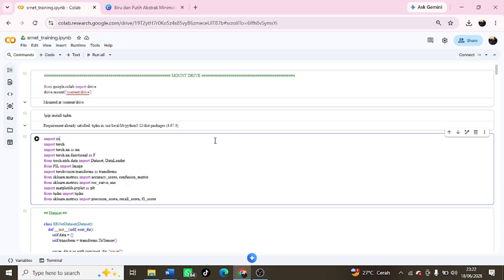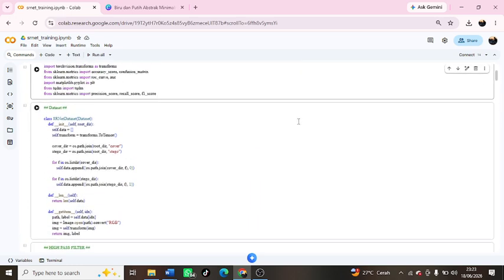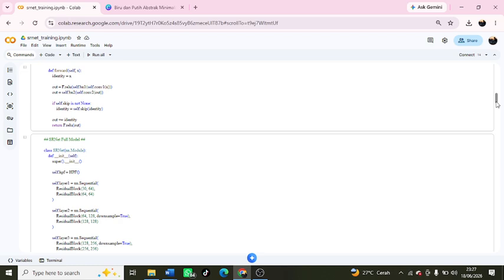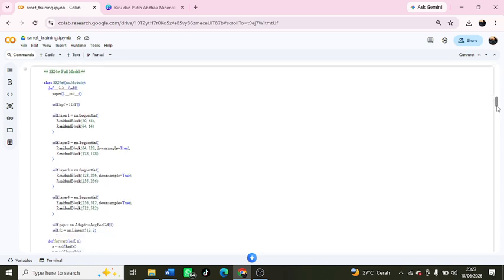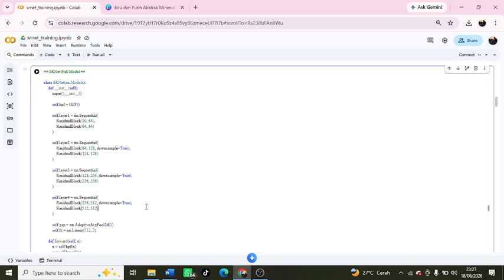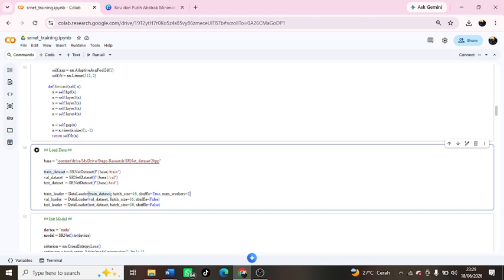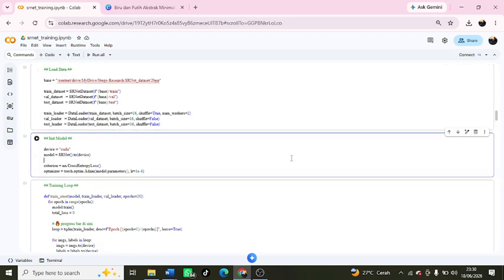Security Evaluation of U-Net Based Image Steganography Against SRNet Steganalysis Attacks - Part 5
This video is an explanation of research entitled "Security Evaluation of U-Net Based Image Steganography Against SRNet Steganalysis Attacks" part 5 (SRNet Preprocessing and Function)